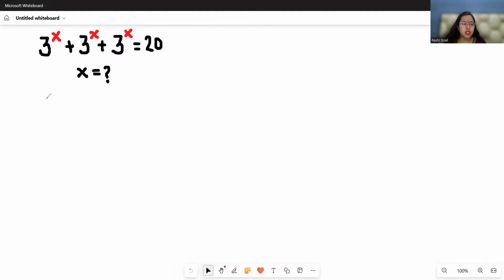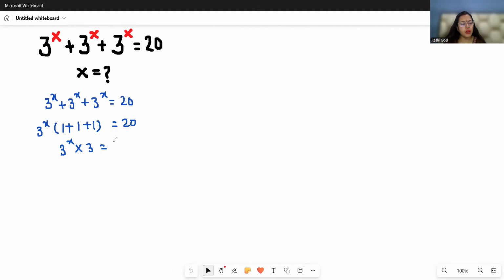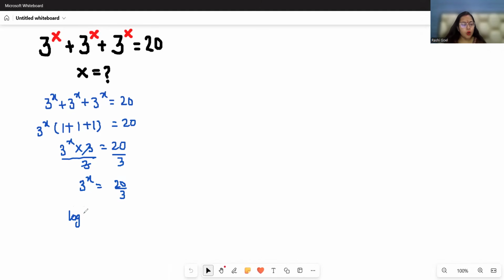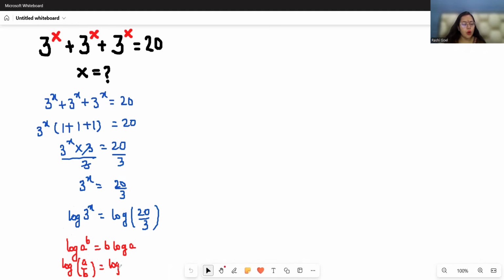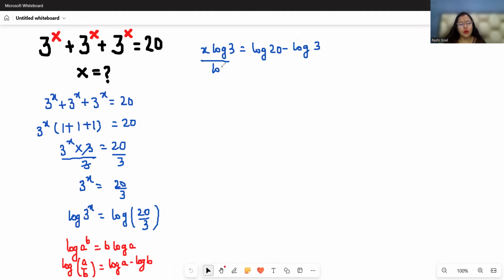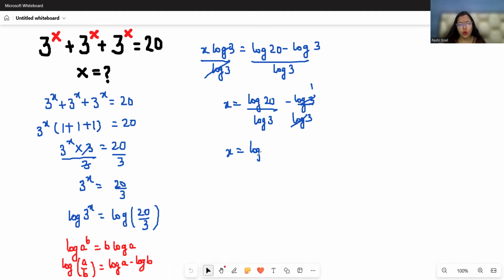Can You Solve This in 60 Seconds?